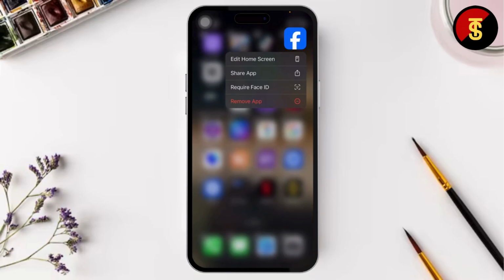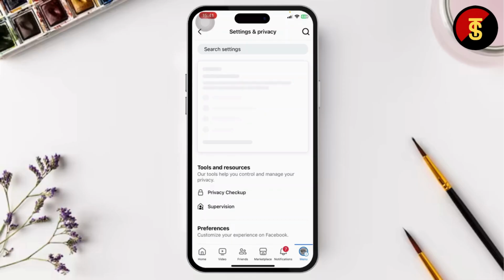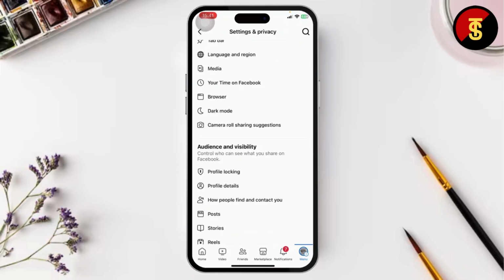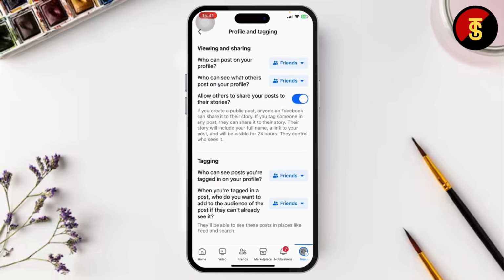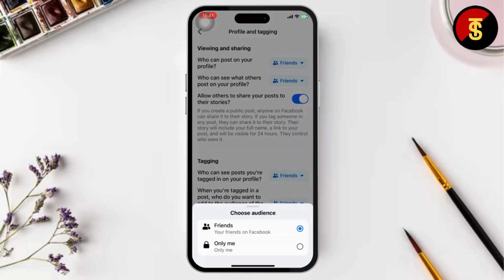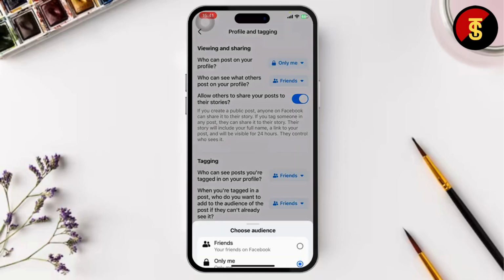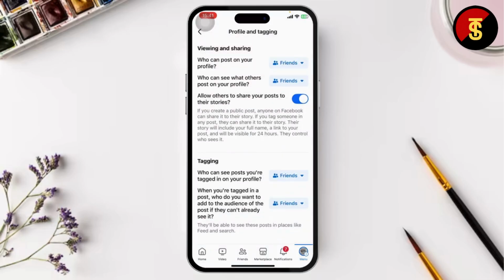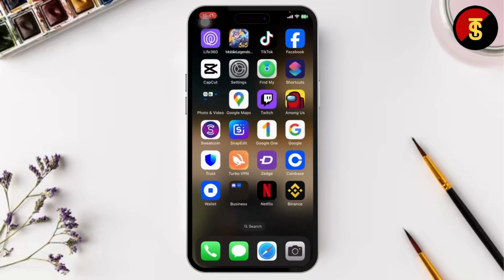How To Enable Others to Post On Your Timeline on Facebook App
How To Enable Others to Post On Your Timeline on Facebook App: Discover the simple steps to allow your friends to share posts on your Facebook timeline in this detailed tutorial. Whether you're looking to increase engagement or manage your timeline settings, we’ll guide you through the process!

In this video, you'll learn how to enable others to post on your timeline on the Facebook app. We'll also cover how to manage your privacy settings to control who can share on your profile.

0:20 Step 1: Accessing Your Timeline Settings
0:45 Step 2: Enabling Post Options
1:00 Step 3: Managing Privacy Settings